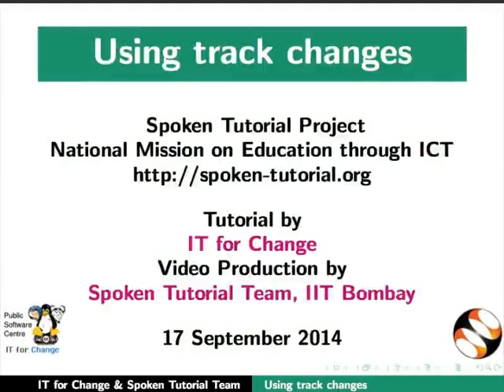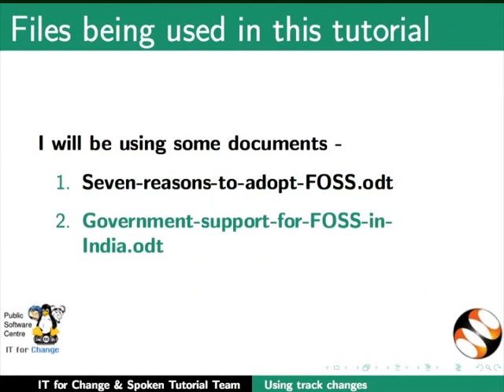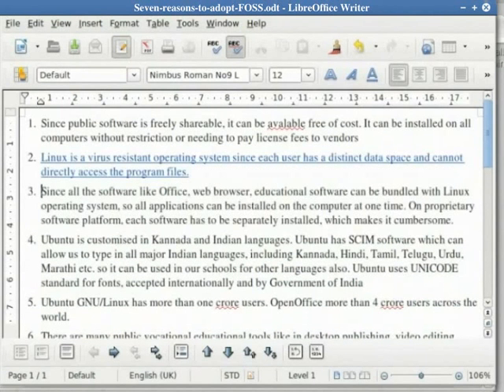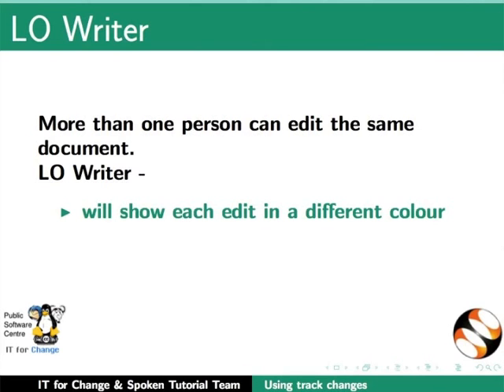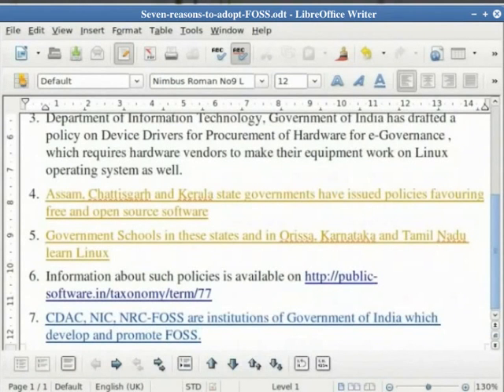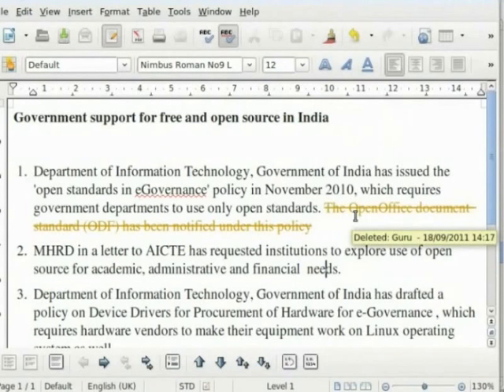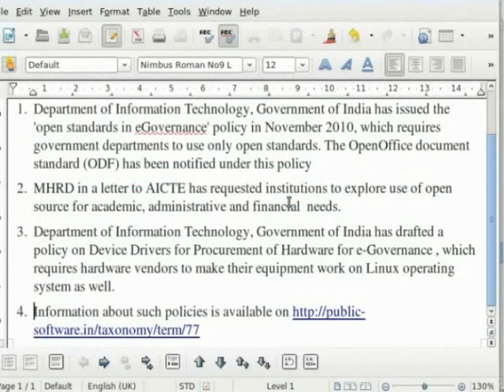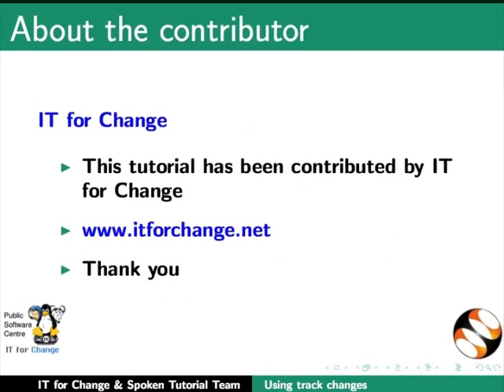Using track changes - English